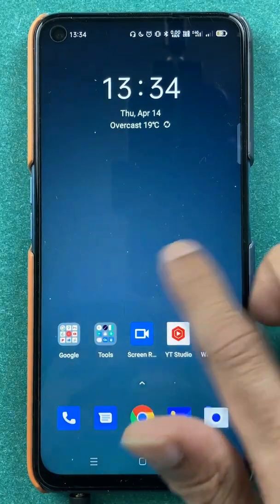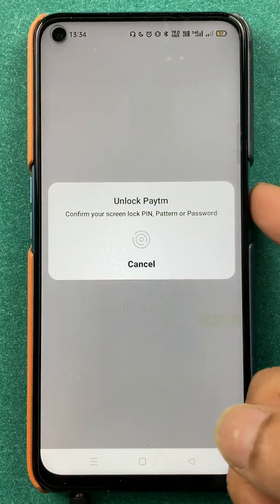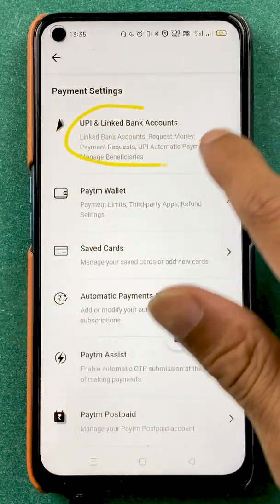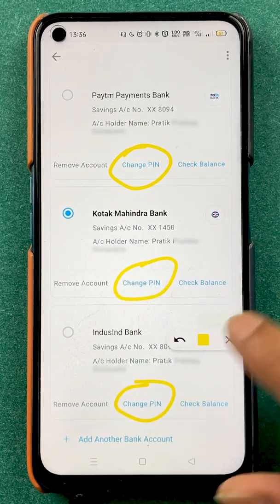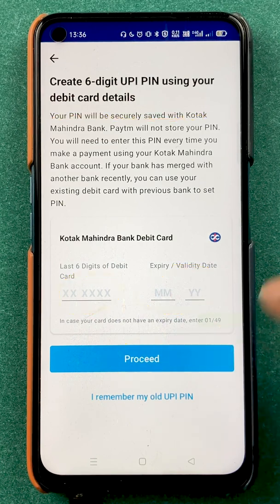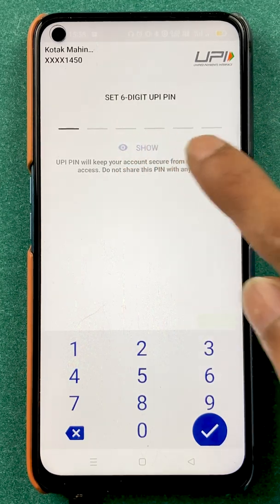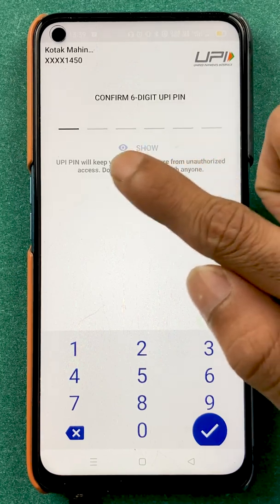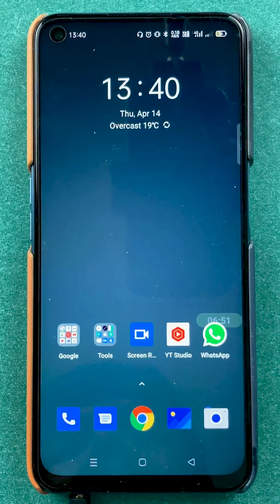How to Change UPI Pin in Paytm App? | Paytm UPI PIN Forgot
How to change the UPI PIN in the Paytm payments application. If you ever forget the UPI PIN in the Paytm app or if you want to change the UPI PIN of any bank account added in the Paytm application, you can simply do that by using your debit card. Learn how to do that in this video.